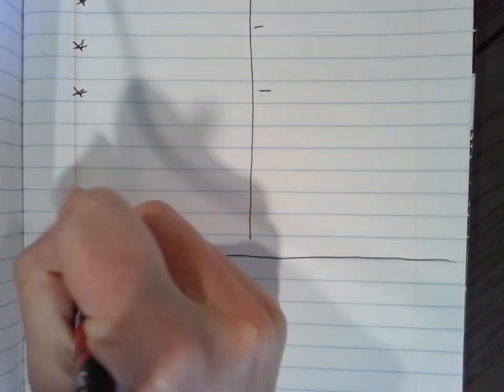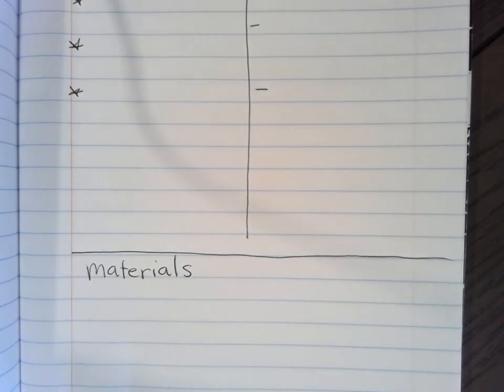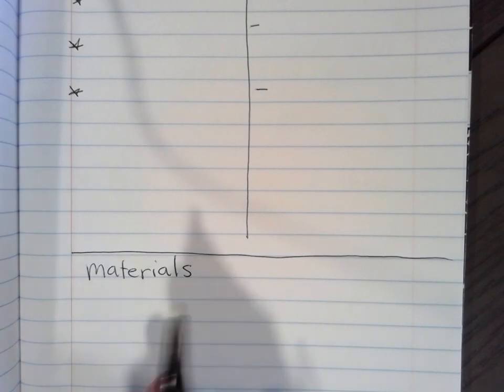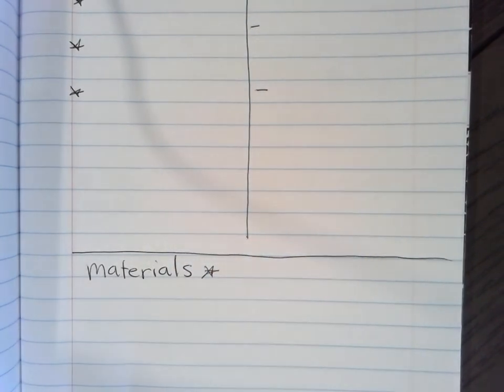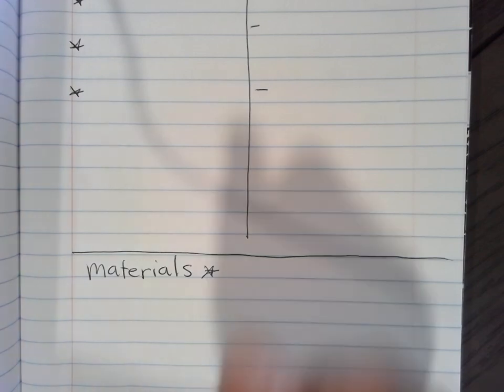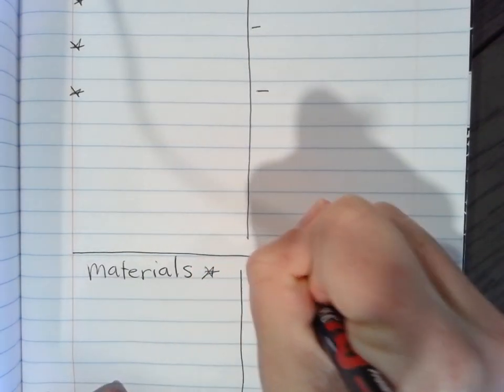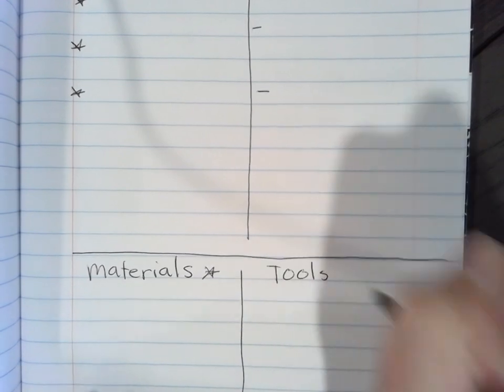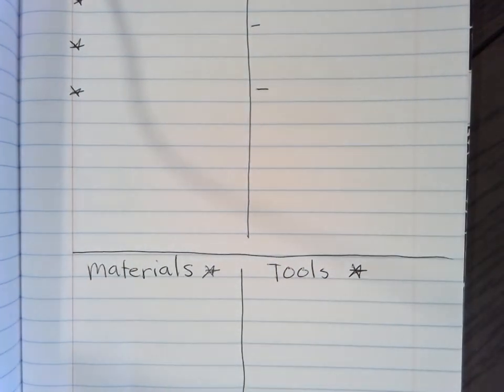City Planning Part 1